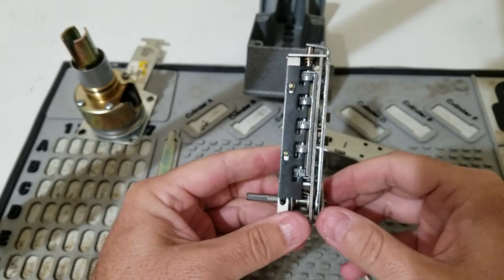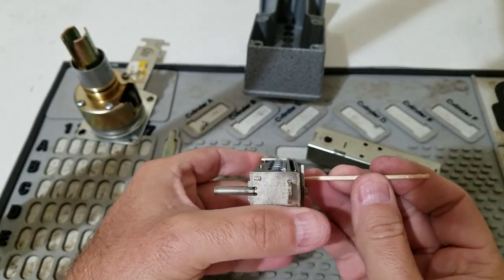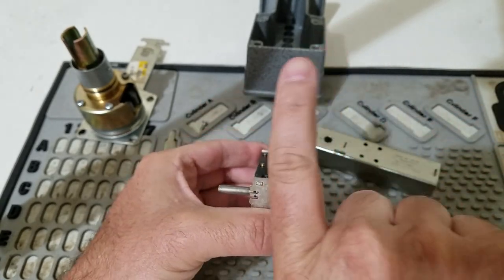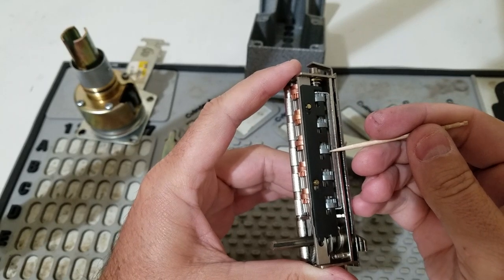(53) Lockpicking: Decoding a Kaba Simplex Combination lock.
I have  a Kaba Simplex 6000/6200 series Combination lock. I will go over how the mechanism works and how to decode a lost combination.